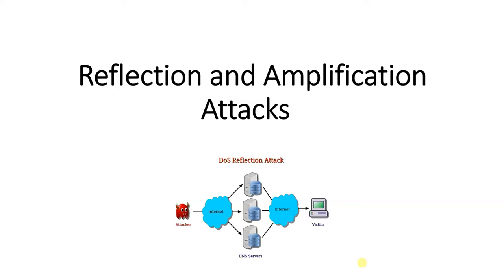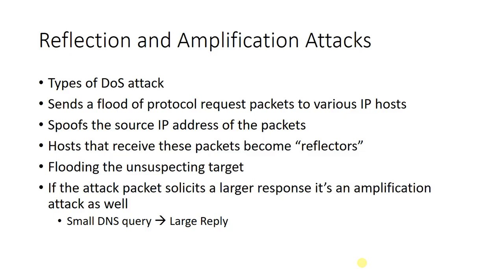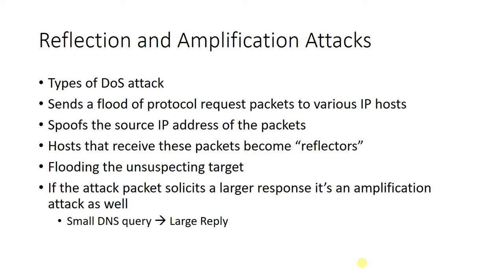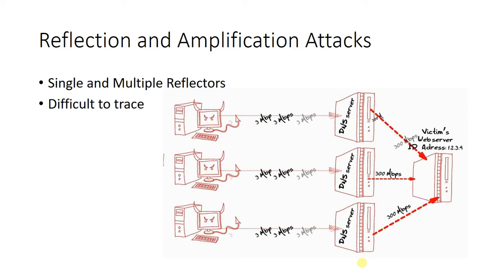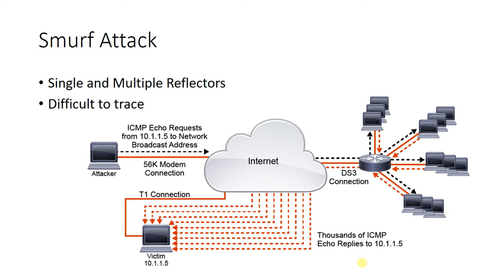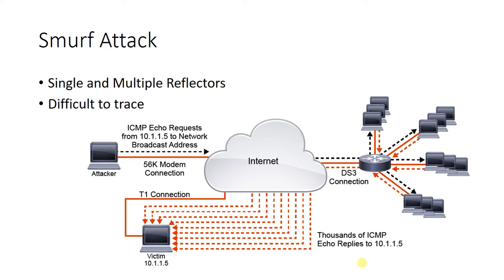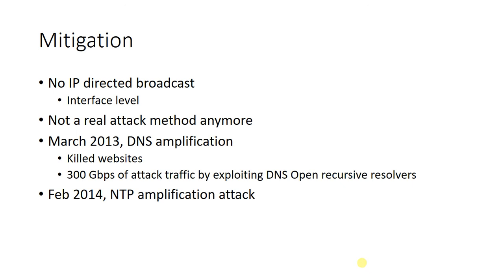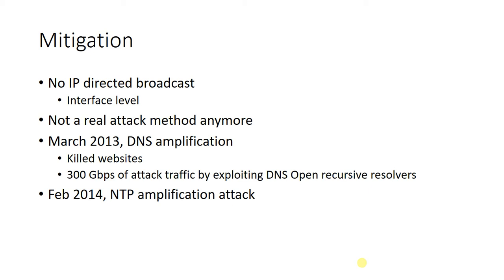Reflection and Amplification Attacks✔️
A reflection attack is a type of DoS attack in which the attacker sends a flood of protocol request packets to various IP hosts. The attacker spoofs the source IP address of the packets such that each packet has as its source address the IP address of the intended target rather than the IP address of the attacker. The IP hosts that receive these packets become "reflectors." The reflectors respond by sending response packets to the spoofed address (the target), thus flooding the unsuspecting target.

If the request packets that are sent by the attacker solicit a larger response, the attack is also an amplification attack. In an amplification attack, a small forged packet elicits a large reply from the reflectors. For example, some small DNS queries elicit large replies. Amplification attacks enable an attacker to use a small amount of bandwidth to create a massive attack on a victim by hosts around the Internet.

It is important to note that reflection and amplification are two separate elements of an attack. An attacker can use amplification with a single reflector or multiple reflectors. Reflection and amplification attacks are very hard to trace because the actual source of the attack is hidden.

A classic example of reflection and amplification attacks is the smurf attack, which was common during the late 1990s. Although the smurf attack no longer poses much of a threat (because mitigation techniques became standard practice some time ago), it provides a good example of amplification. In a smurf attack, the attacker sends numerous ICMP echo-request packets to the broadcast address of a large network. These packets contain the victim's address as the source IP address. Every host that belongs to the large network responds by sending ICMP echo-reply packets to the victim. The victim is flooded with unsolicited ICMP echo-reply packets.

The figure below illustrates a smurf attack. Note the differentials in bandwidth of the Internet connections. The attacker has a very small, 56 Kbps dial-up connection. The target has a much larger T1 connection (1.544 Mbps). The reflector network has an even larger DS-3 connection (45 Mbps). The small 56K stream of echo requests with the spoofed source address of victim 10.1.1.5 is sent to the broadcast addresses of the large network. As a result, thousands of echo replies are sent to 10.1.1.5 for each spoofed echo, and the target T1 is fully consumed.